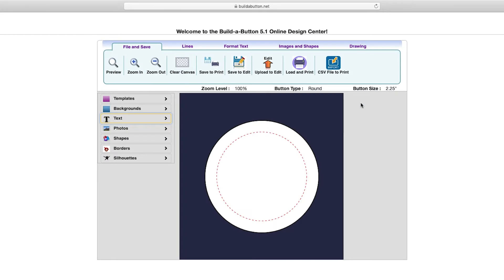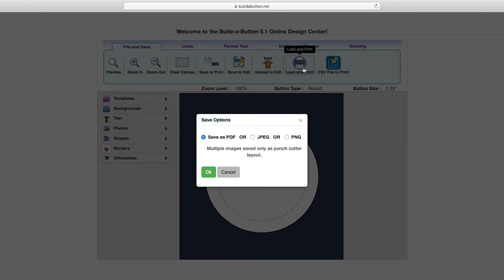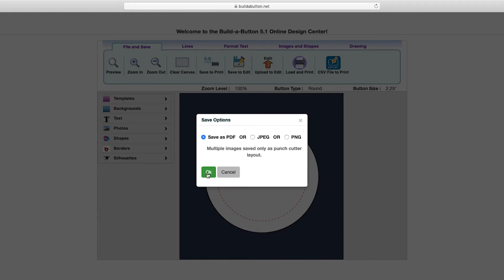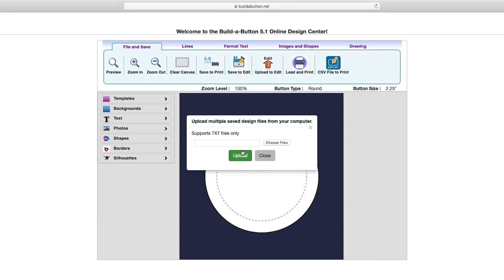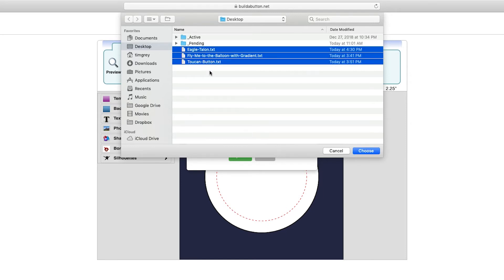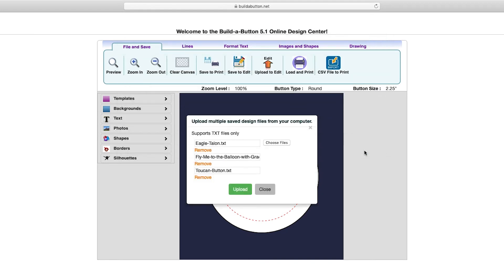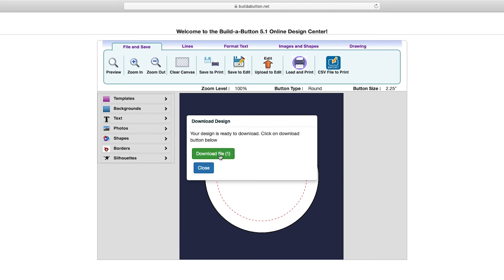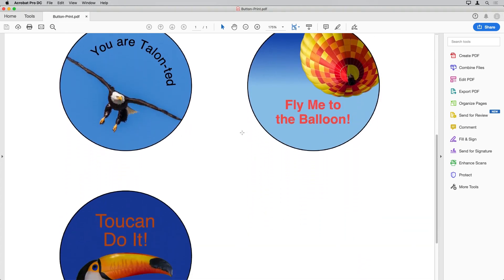Load and Print - Build-a-Button Button Maker Software - American Button Machines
Learn how to Load and Print several button designs onto a single page using the Build-a-Button Online Design Center found